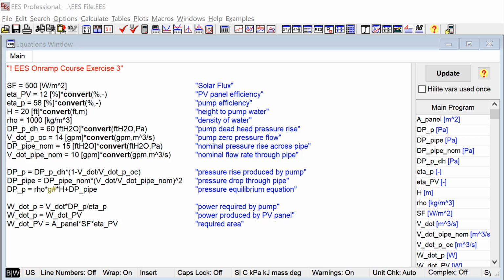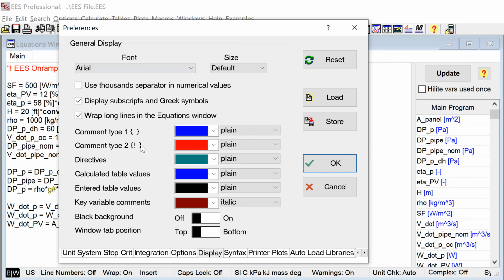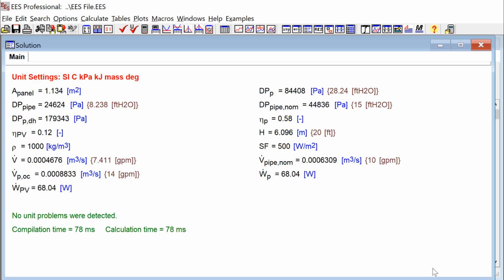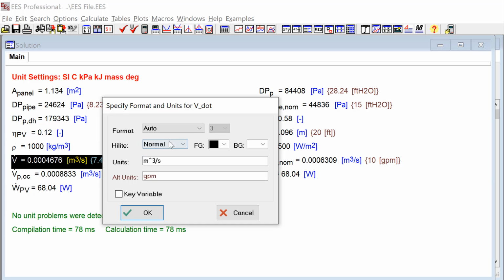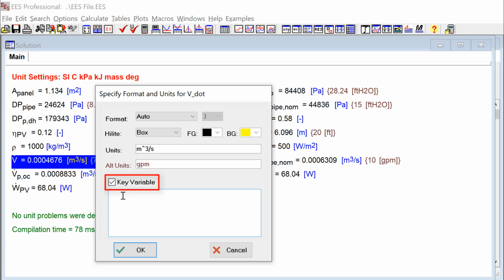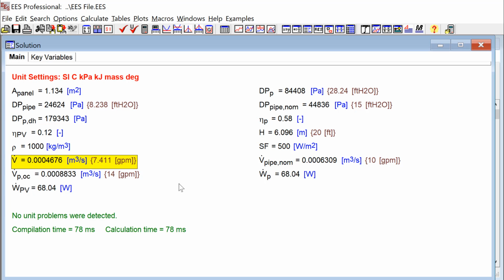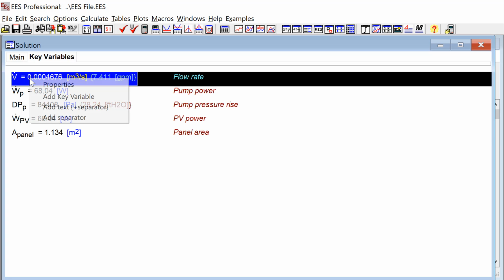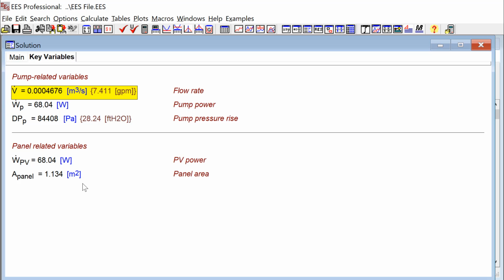Organizing your Solution with Key Variables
This lesson shows how to improve the readability of your EES Program with comments and Key Variables.
00:00 Organizing your Solution with Key Variables
00:14 Comments
01:30 Highlighting
02:00 Key Variables